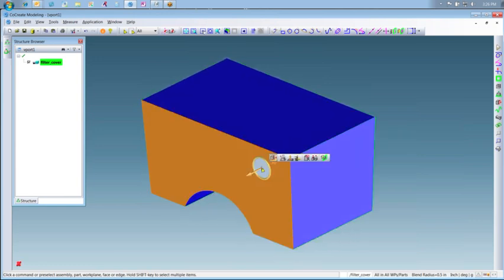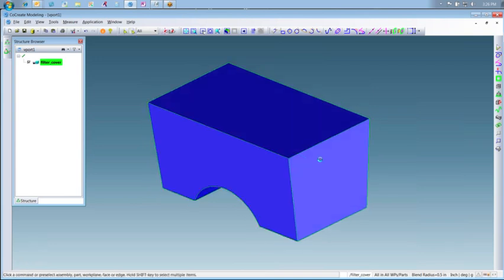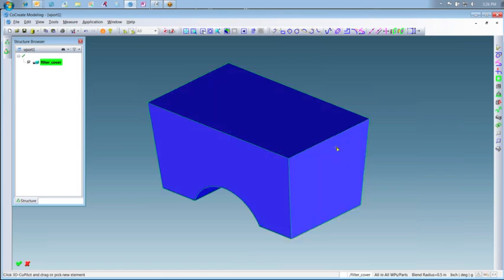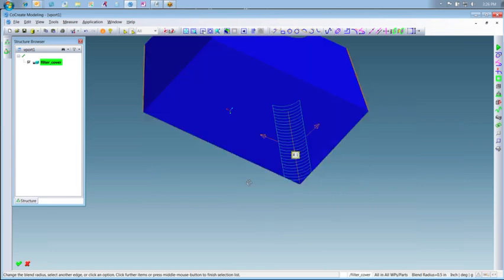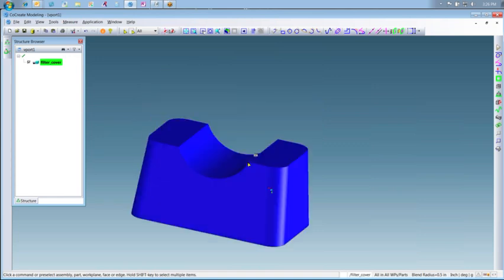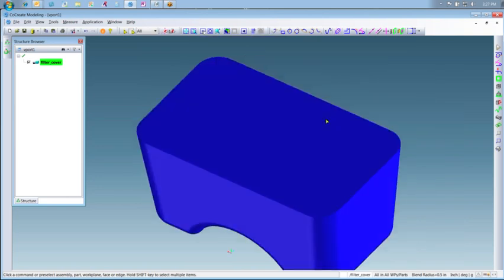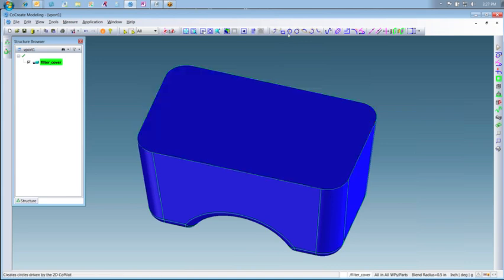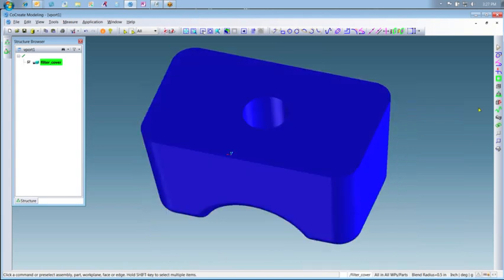Introduction to Creo Elements/Direct 3D CAD Modeling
This 3min 40sec video does an excellent job of showing you how fast you can create 3D models using the World's #1 Direct 3D Design tool - Creo Elements/Direct (Formerly CoCreate)

If you would like to learn more about this tool please visit our